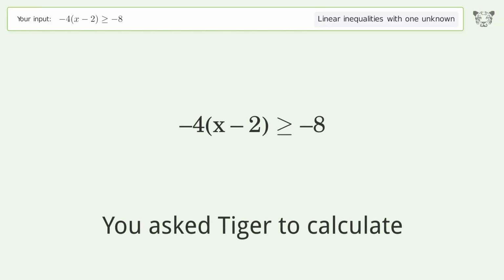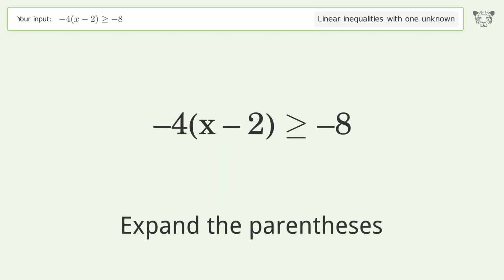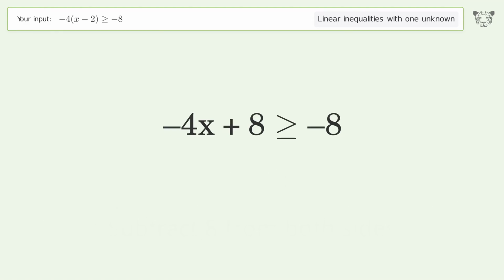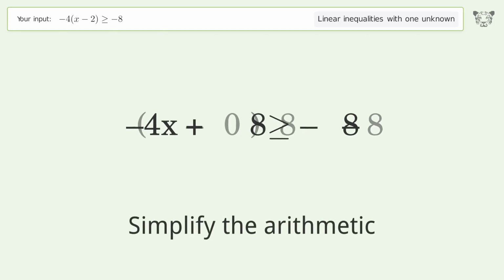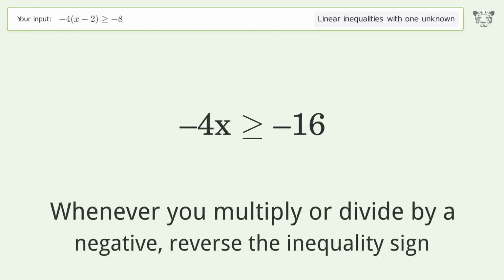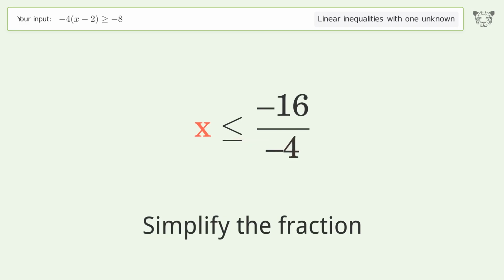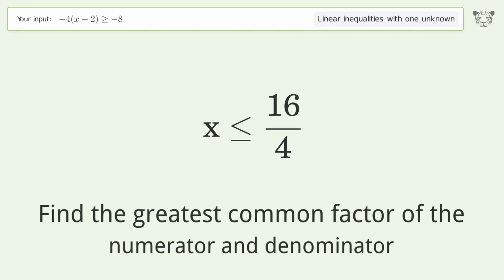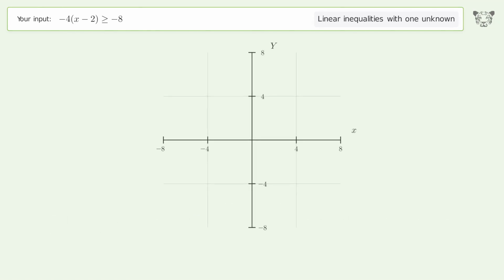-4(x-2) greater than or equal to -8 - Solve linear inequalities with one unknown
Solve -4(x-2) greater than or equal to -8: Tiger Algebra shows you how to solve linear inequality -4(x-2) greater than or equal to -8, with clear, step-by-step explanations.